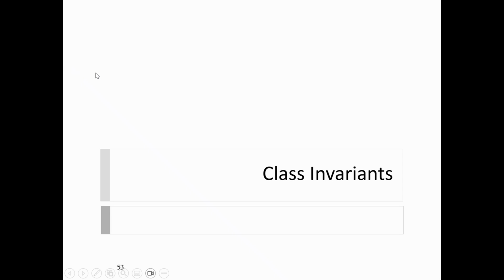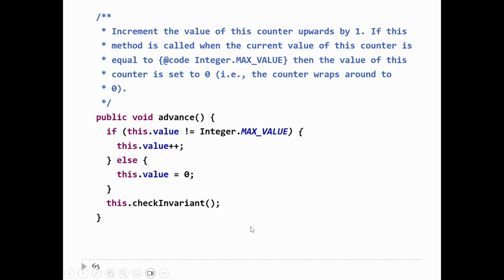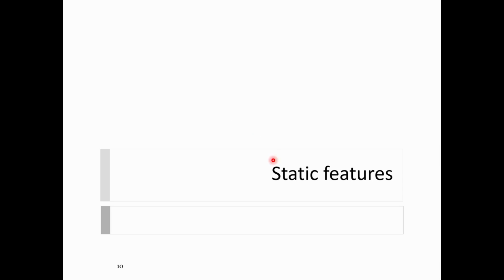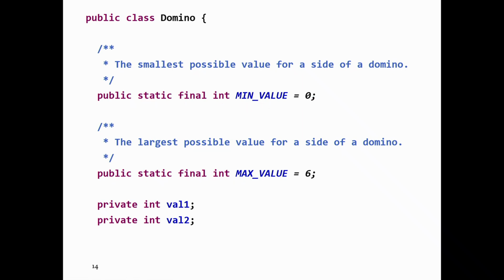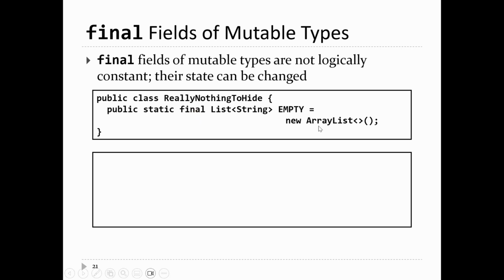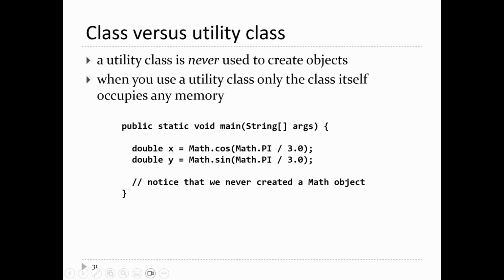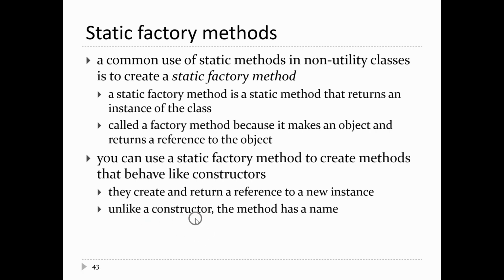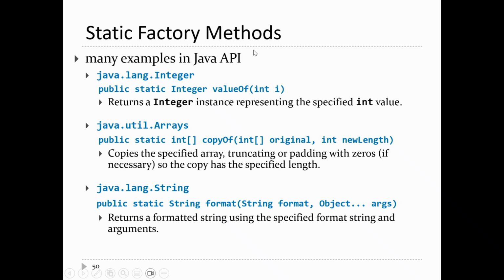2025-02-27 Class invariants; Static features; Utility classes; Factory methods